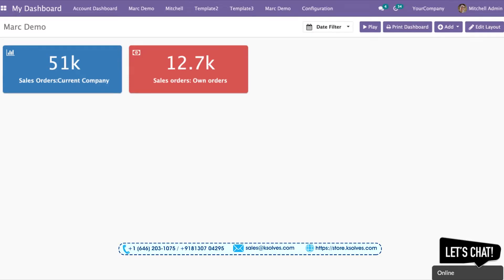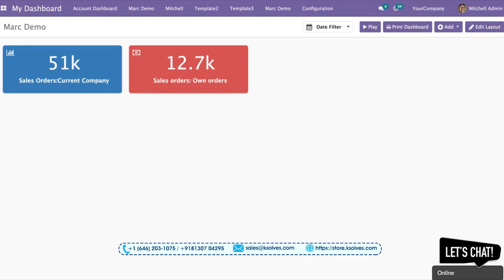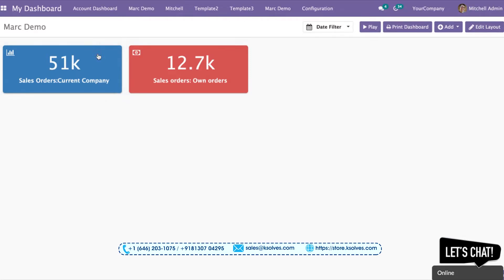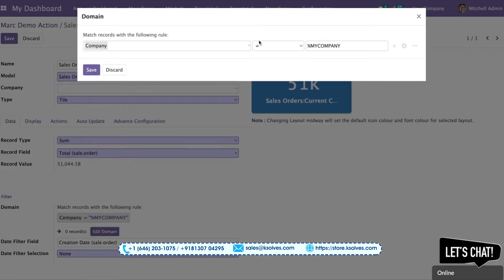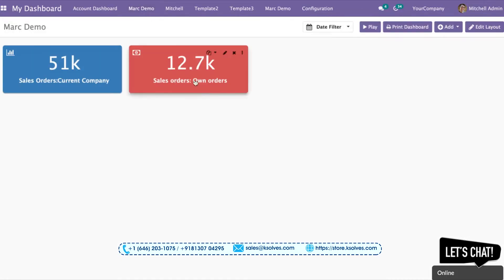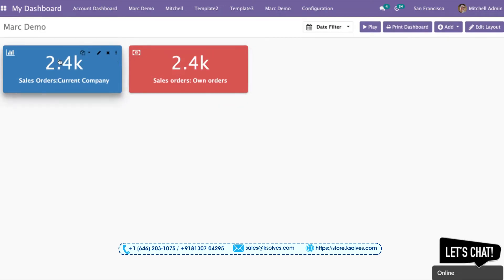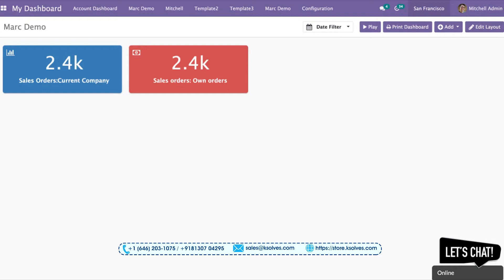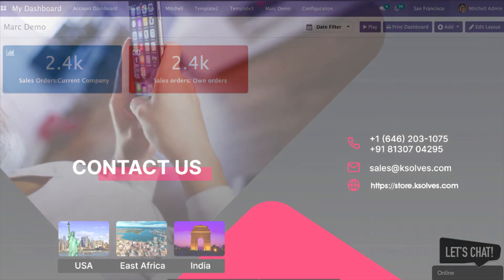Dashboard Ninja by Ksolves - Part 2: How to use %MYCOMPANY Filter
We're back with another video tutorial this time on Part 2 of the Dashboard Ninja by Ksolves. The purpose of this in-depth video tutorial is to teach you how to use the %MYCOMPANY Filter to its full extent.

Ksolves’ Dashboard Ninja is the number-one business dashboard app on the Odoo App Store. It gives you in-depth insights into your business performance using multiple data visualization features.

The %MYCOMPANY Filter in Ksolves’ Dashboard Ninja allows users to monitor the data as per the logged in the company.  Here are some useful tips on how to make the most of this feature.

For a better understanding of the tutorial, please adhere to the given timeline.

00:00 - 00:18 = Introduction
00:19 - 00:28 = Why use the %MYCOMPANY feature
00:30 - 01:20 = How to use the %MYCOMPANY feature in Ksolves’ Dashboard Ninja